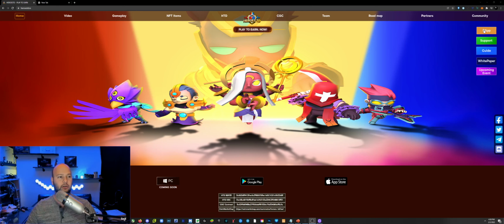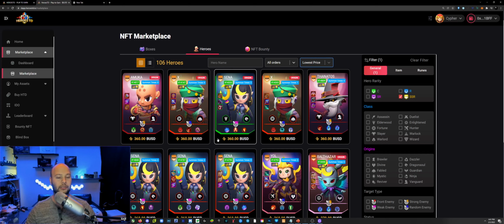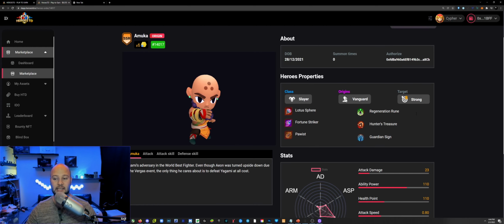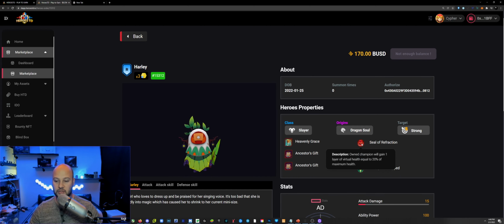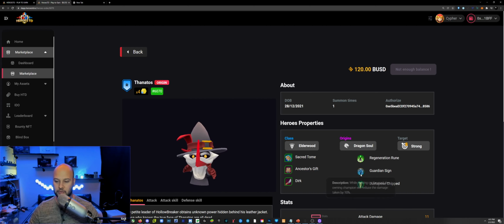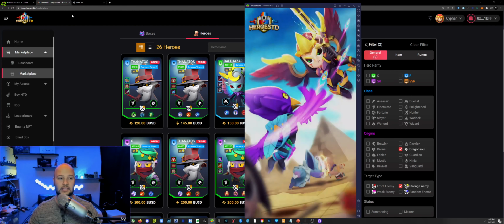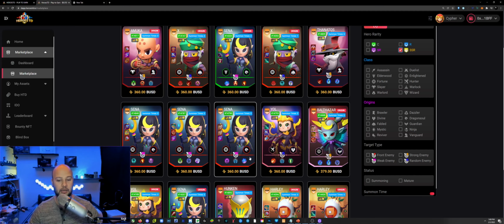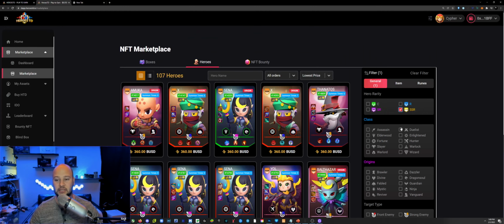Heroes TD l Everything You Need To Know! Getting Started + Strategy + Mechanics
Nate from Crypto College explains the mechanics and strategy of the P2E mobile game Heroes TD. As we build a team live on the marketplace, we review mechanics, strategy, and go through the game play by play!